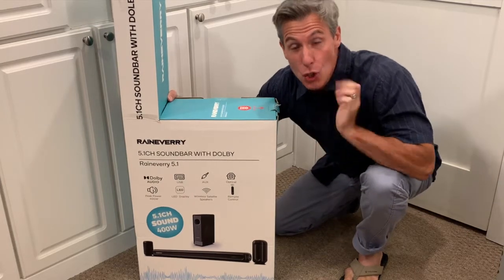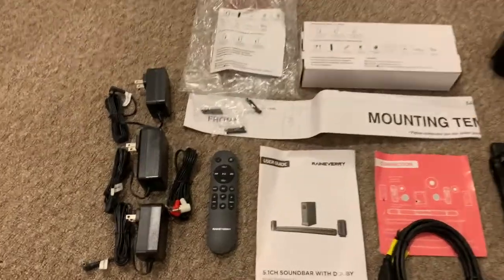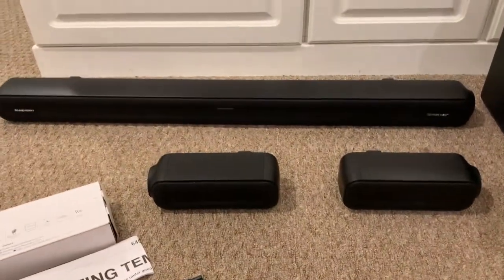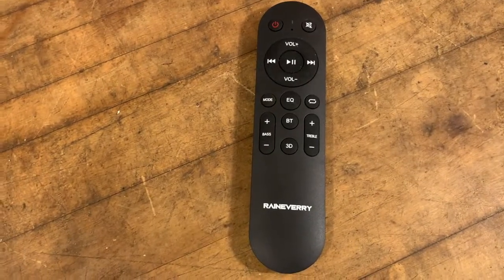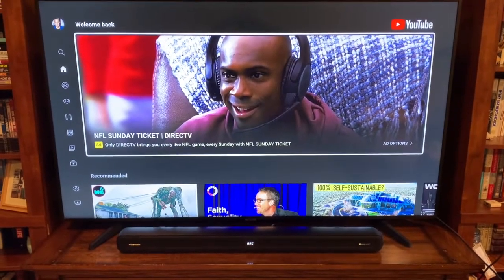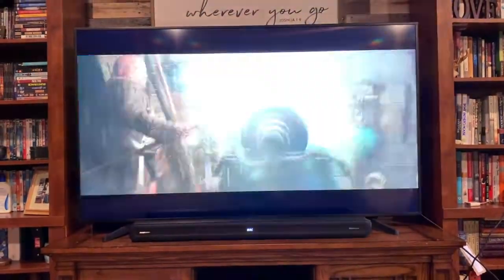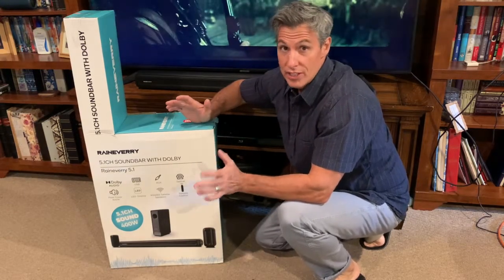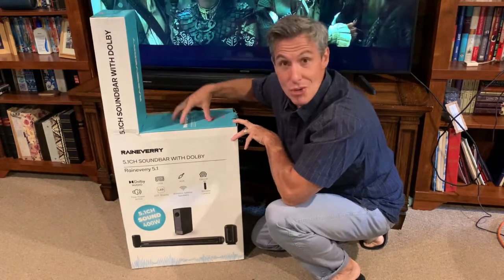Raineverry 5.1 CH Surround Sound Bar with Dolby Audio Unboxing Review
Unboxing of Raineverry 5.1 CH Surround Sound Bar

This soundbar is purchased in the U.S.

Raineverry soundbar product link: